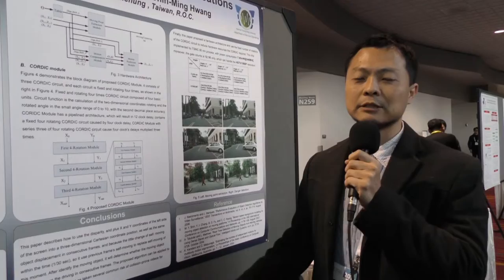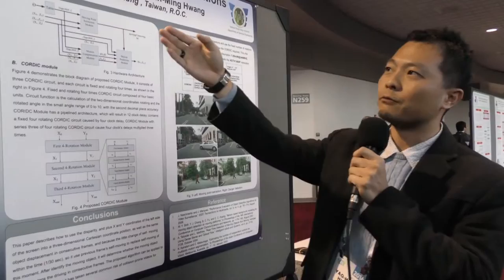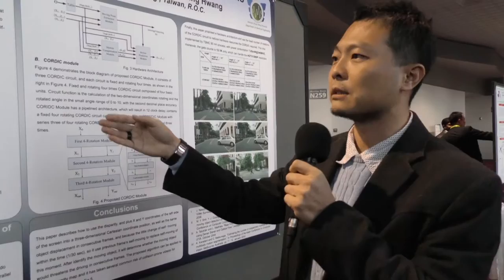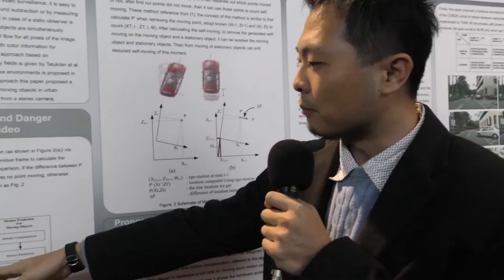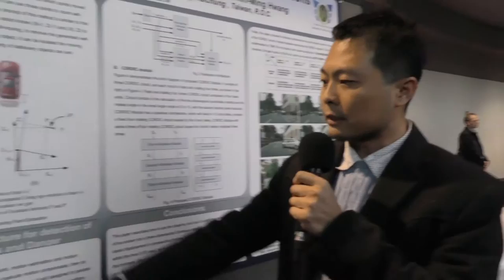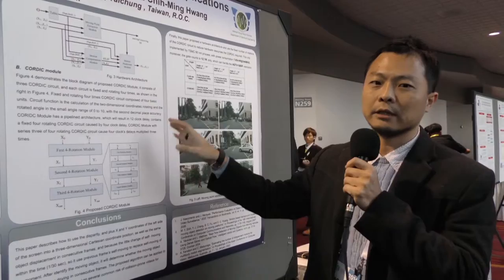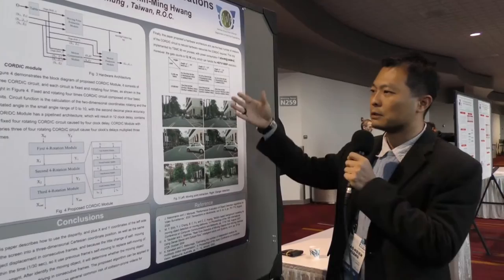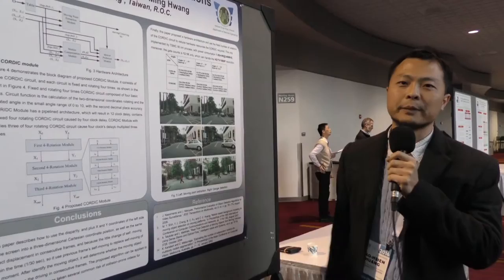Front Moving Object Detection for Car Collision Avoidance Applications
Yeong-Kang Lai, Yao-Hsien Huang and Jian-Wen Li
National Chung Hsing University, Taiwan

Speaker: Yao-Hsien Huang